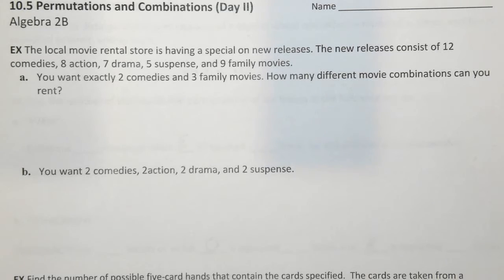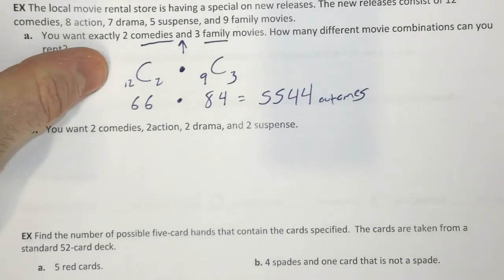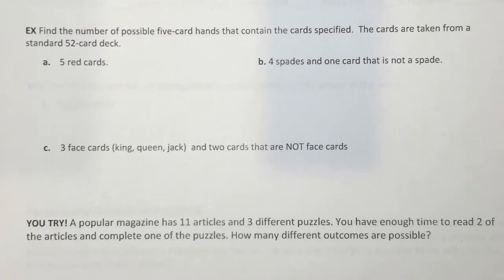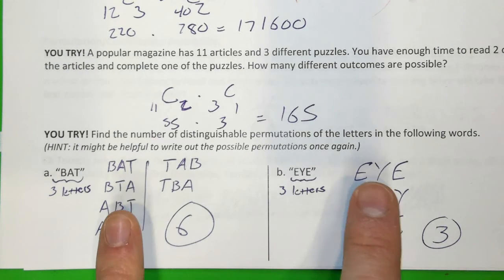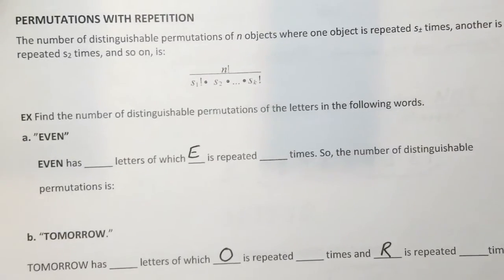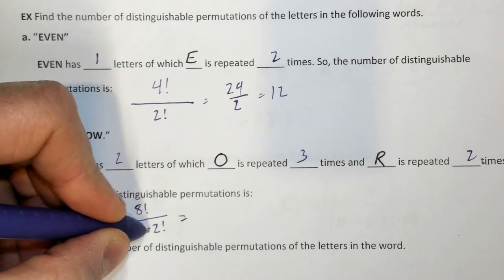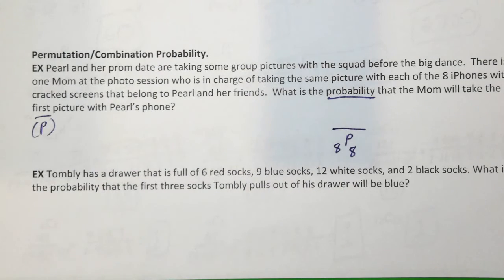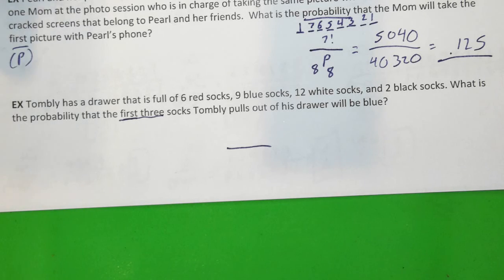10.5 Permutation and Combination Letter Problems and Probability (part 3 of 3)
Learn to calculate the number of possible ways to mix up the letters in a work even when some of the letters are repeated.

Also, I touch on how to use permutations and combinations to calculate probability.